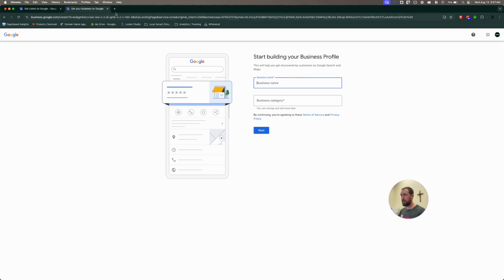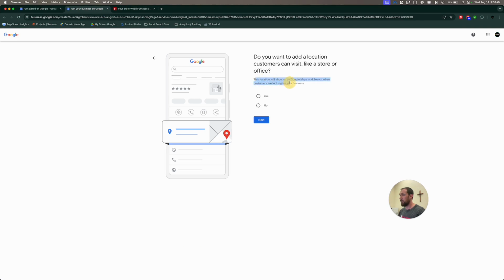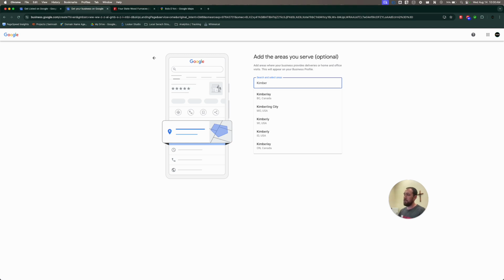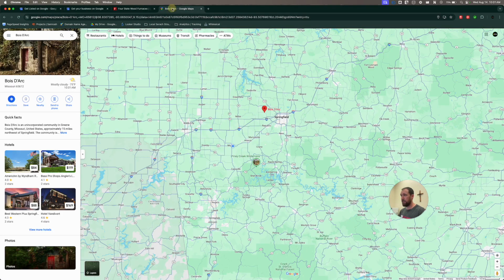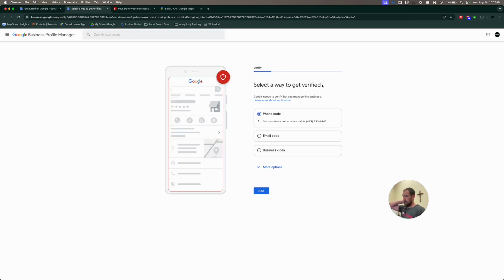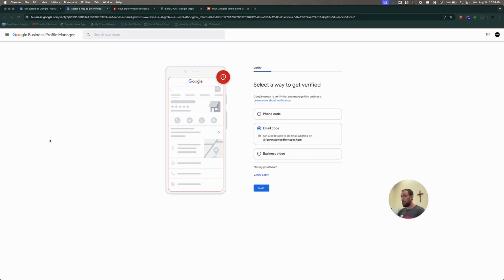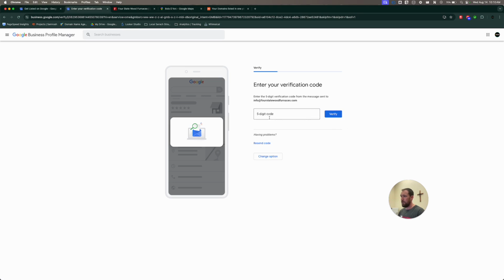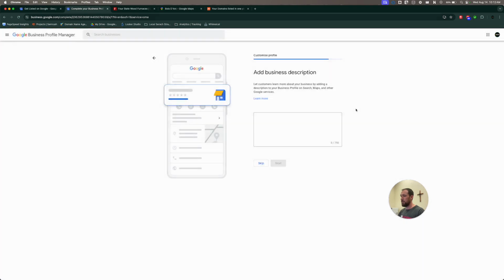Setting Up a Southwest Missouri Business on Google A Step by Step Guide 📈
Hey there! We discuss optimizing your profile for better visibility and the importance of accurate information. No action required, just follow along and learn the ropes!